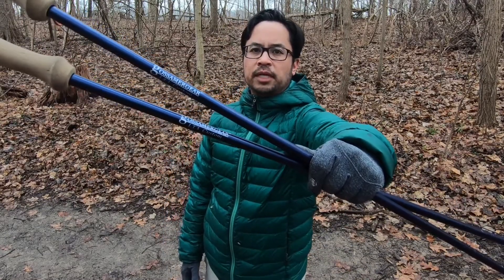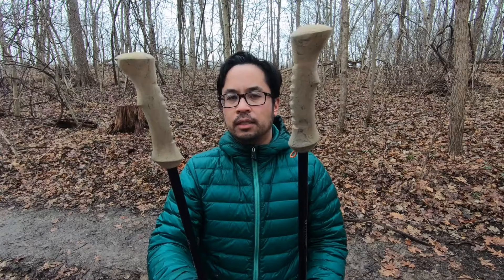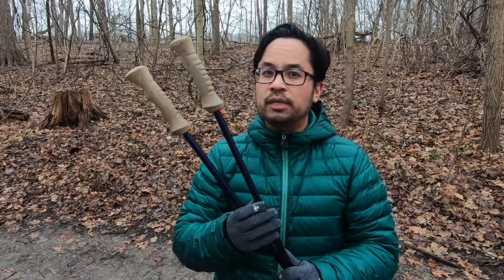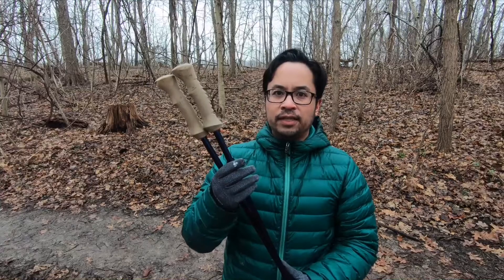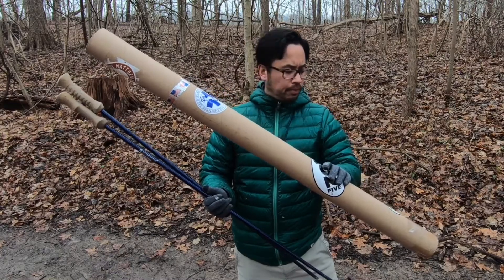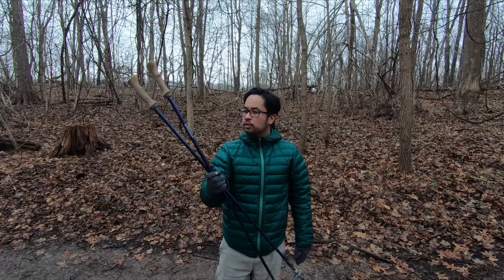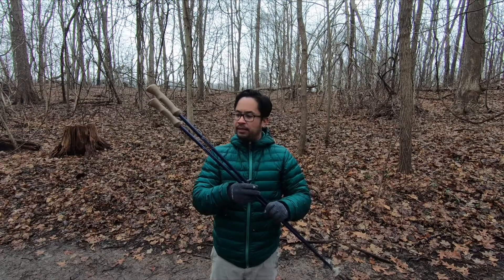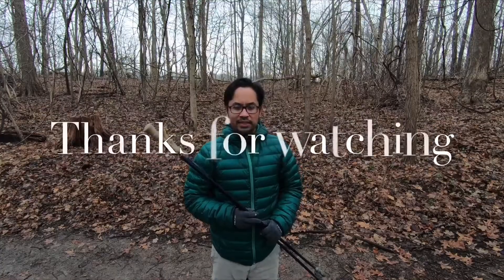Review of the Gossamer Gear Lightrek 3 Trekking Poles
This is my review of the Gossamer Gear LT3. These trekking poles have been used the most in my past backpacking trips. These poles are currently not listed on Gossamer Gear website at the time of the recording of this video.

Date: February 2020

New videos will be released most Saturday nights by 9:30 PM.

COMMENT if there is a place I should visit